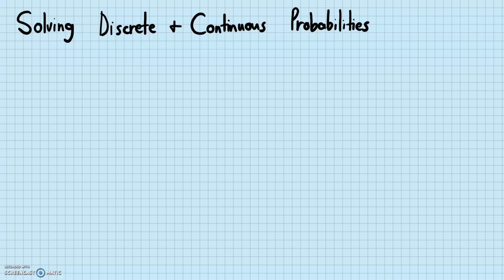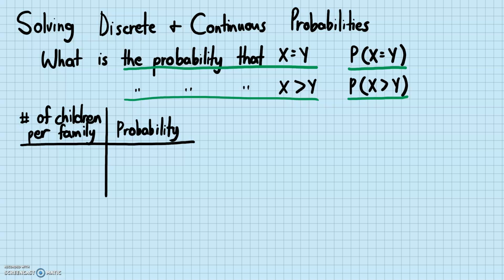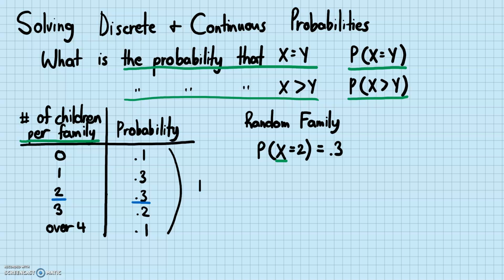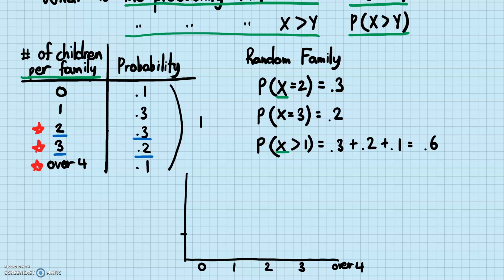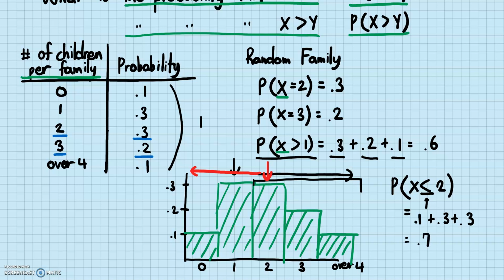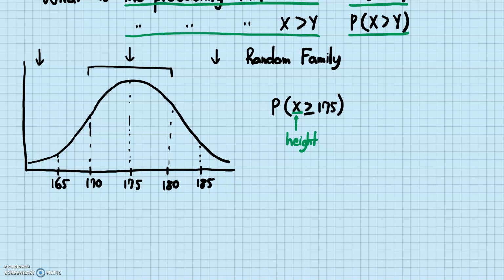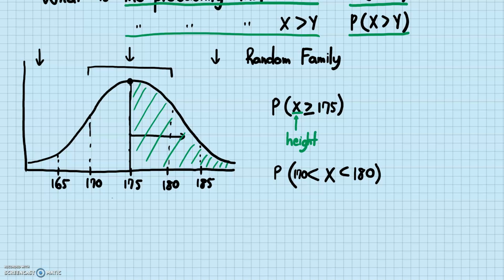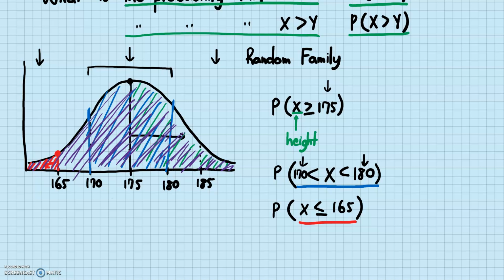Probability Distribution - Solving Discrete and Continuous Probability Distribution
Learn how to solve discrete and continuous probabilities in this video!